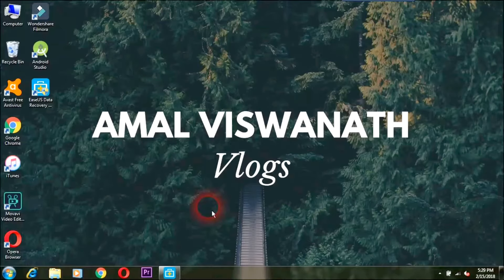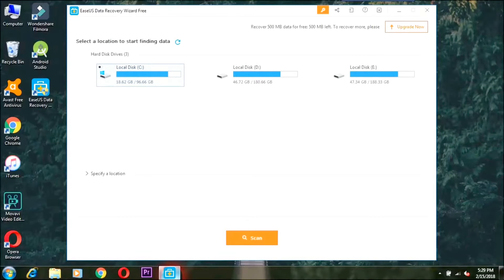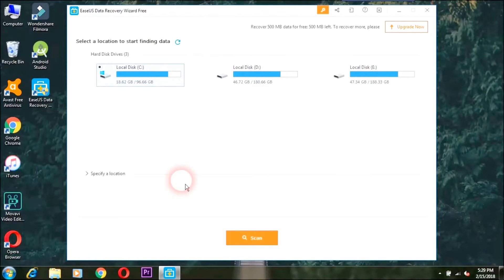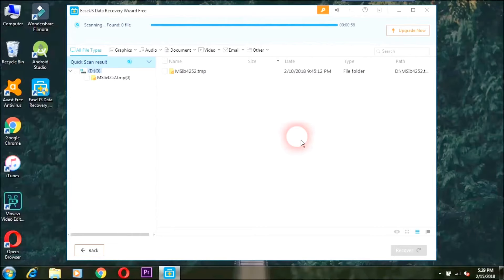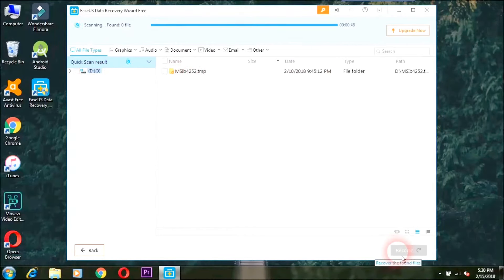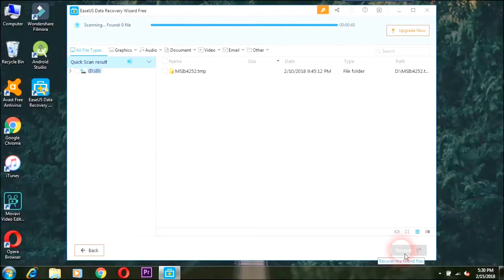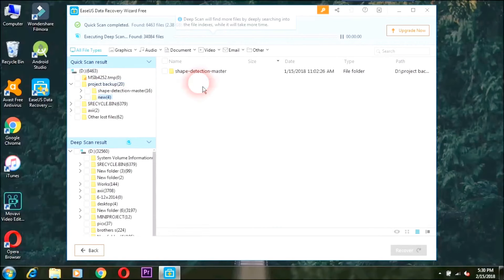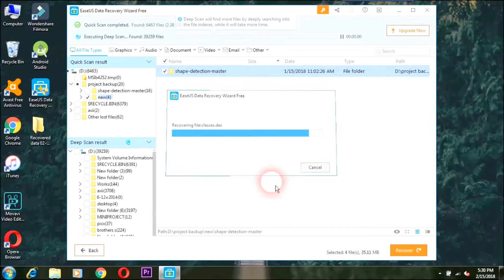Recover Your Lost Data Easily | ഡേറ്റ റിക്കവറി | Tech Tips |Amal Viswanath Vlogs | Malayalam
Amal Viswanath Vlogs